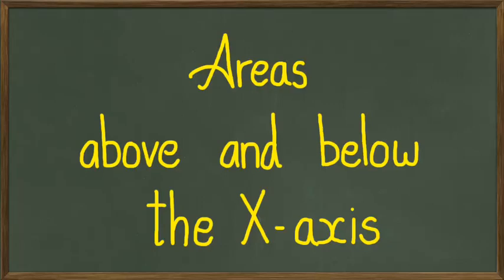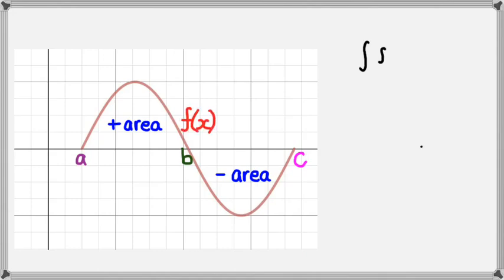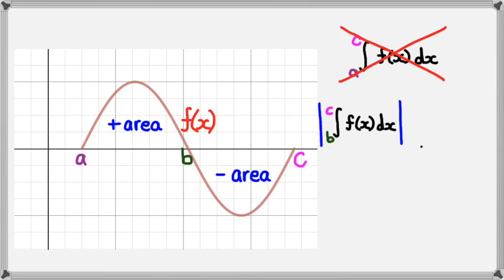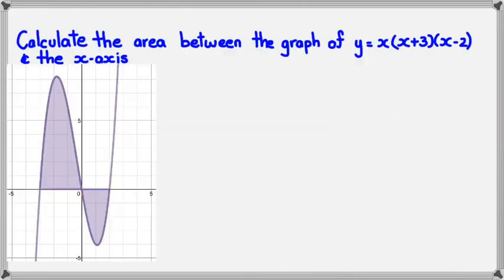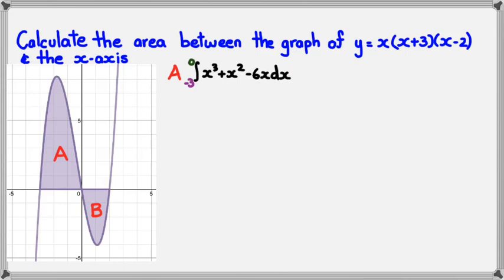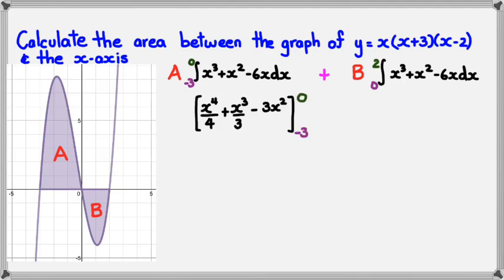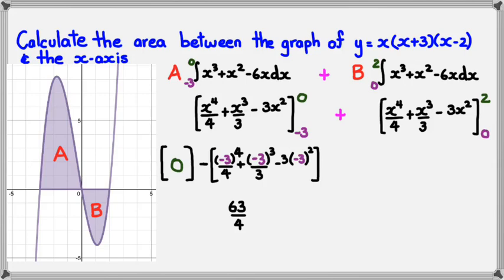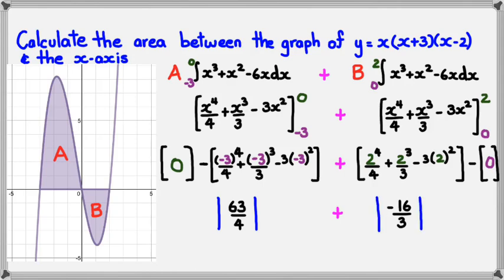Areas Above & Below the X-axis (2014 Edition)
NCEA Level 3 Calculus 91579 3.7 Integration Skills (2014) Delta Ex 21.06 P378 All
Nulake Pg 208